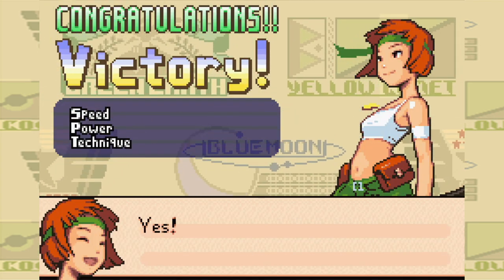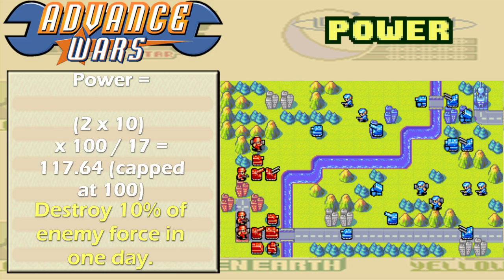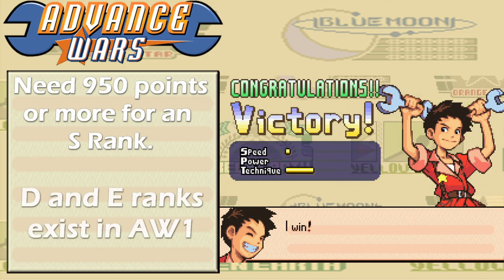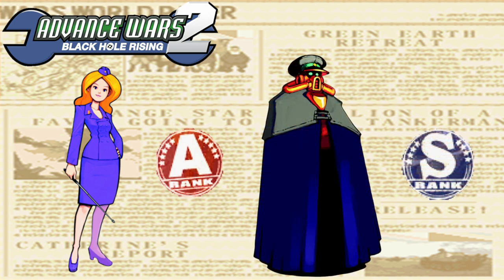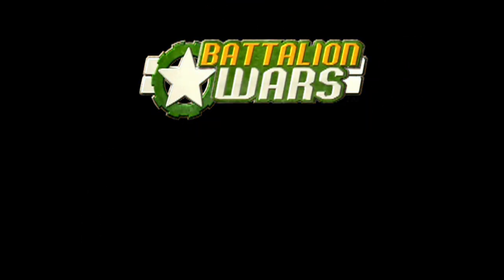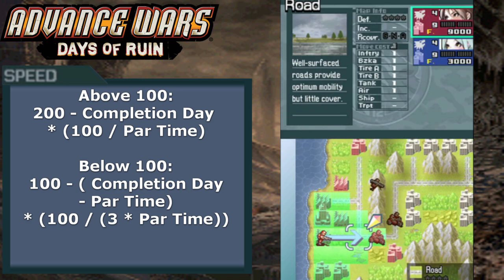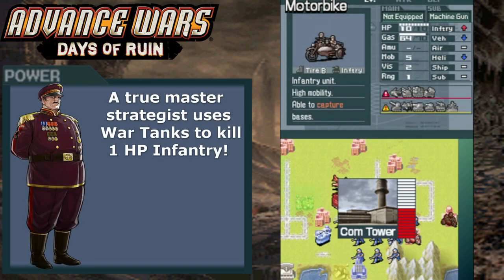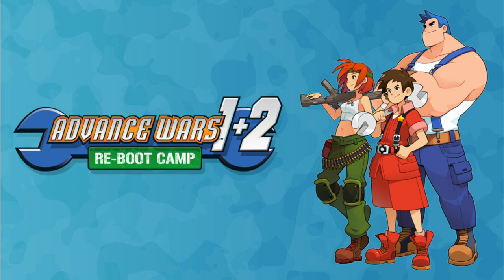Advance Wars Rankings Explained (All Games)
0:00 Intro
0:30 Advance Wars 1
6:05 Advance Wars 2
8:33 Advance Wars Dual Strike
10:00 ???
10:46 Advance Wars Days of Ruin
16:51 Outro

In honour of the release of the remake in April (hopefully), here's everything I know and could find out about the ranking system in the Advance Wars games. There's a lot of subtle differences between each instalment, and it's important to know this when S Rank hunting. I hadn't seen a video on this topic on Youtube so I hope this helps!